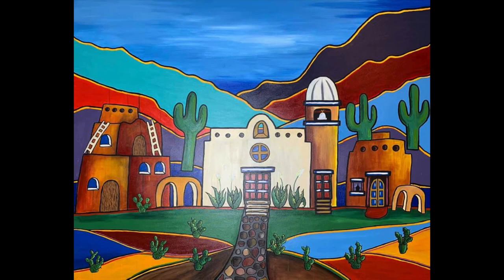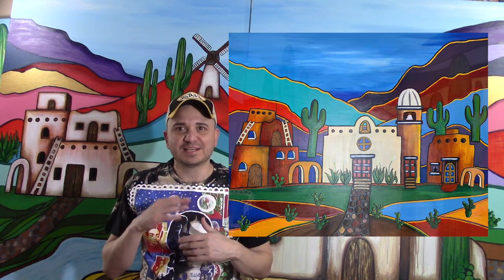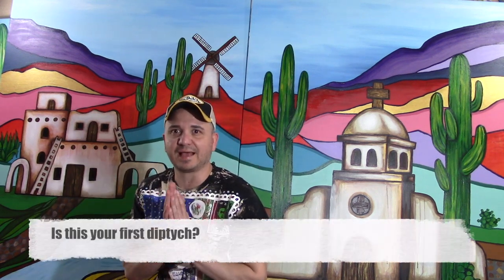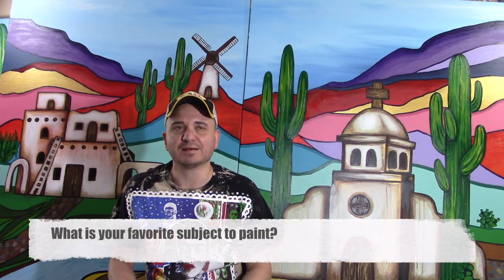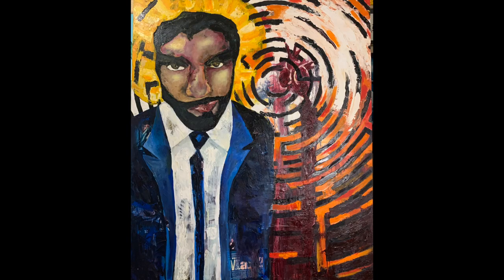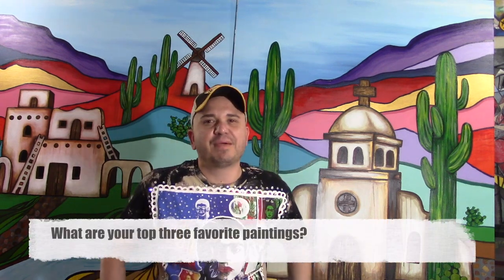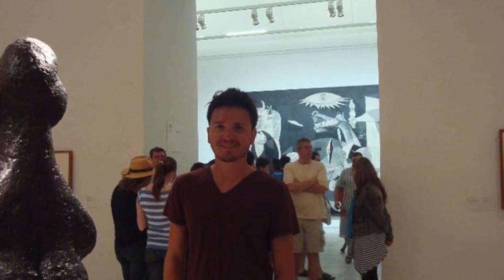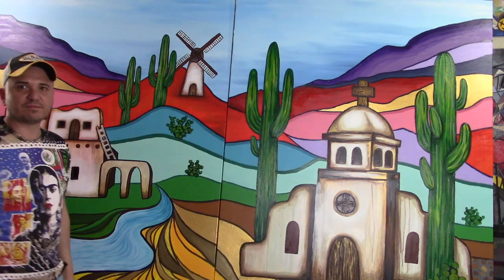Art Talk, My Artistic Process and Inspiration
In this video I talk about my inspiration for this painting, and my inspiration in general.  I am very much inspired by Frida Kahlo, Pablo Picasso, Van Gogh, Keith Haring, and many others.